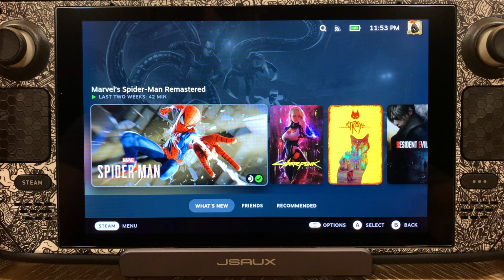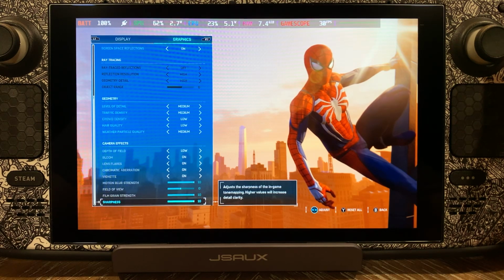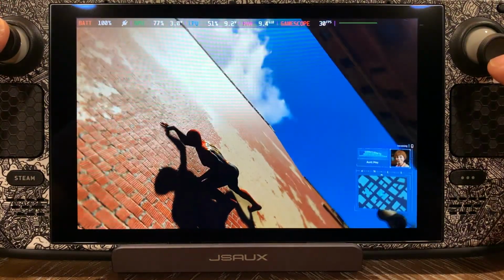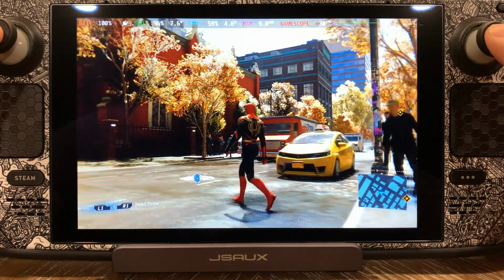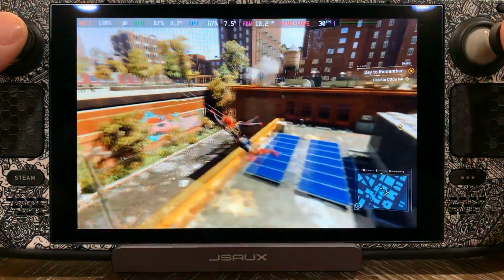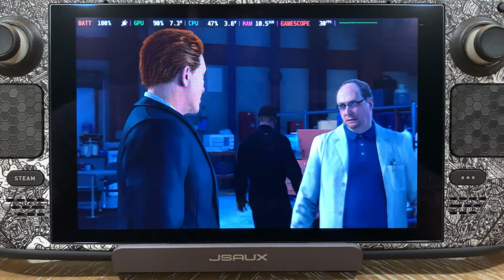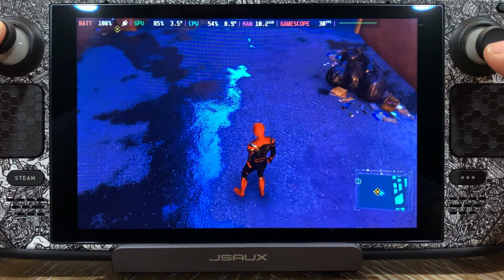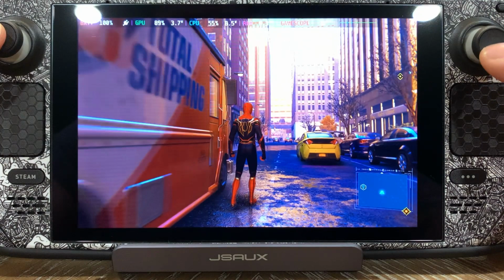Spider-Man Remastered On The Steam Deck - One Of The Best Ports We Have Ever Seen!!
Spider-Man Remastered is one of the best ports to arrive on the Steam Deck. We are extremely grateful that so much love has been poured into this game. We have it dialed in and looking absolutely amazing for all of you web-slingers!

0:00 Intro
0:15 Setup
0:48 Settings
3:31 Gameplay

Swap File: 1GB
Swapiness: 100
UMA Buffer: 1GB
Proton: Proton Experimental

IMPORTANT! If you are using CryoUtilities 2.0, you simply need to launch it on desktop and select "Stock Settings." Then switch your UMA buffer to 1GB. This may seem odd to you but we assure you the performance is better and more consistent than using CryoUtilities at this time.

Visit our Facebook page for all of our settings, tips, and tricks and an extensive, alphabetical list of our curated games: